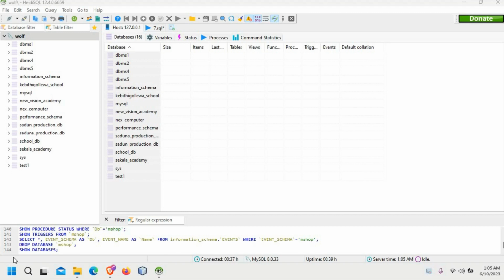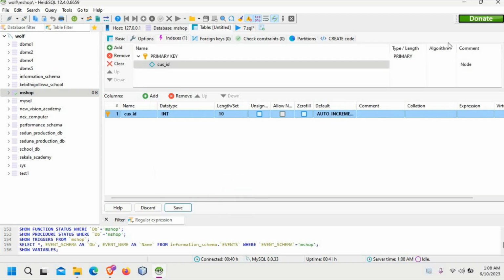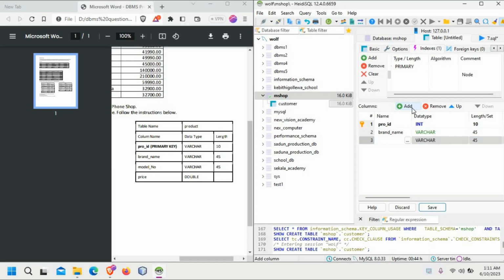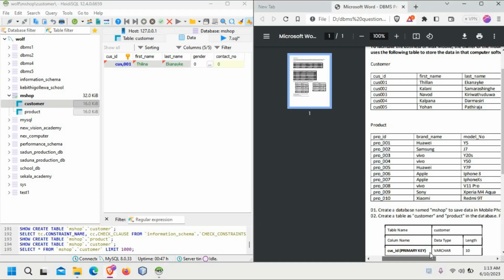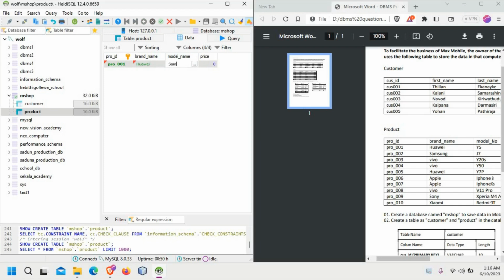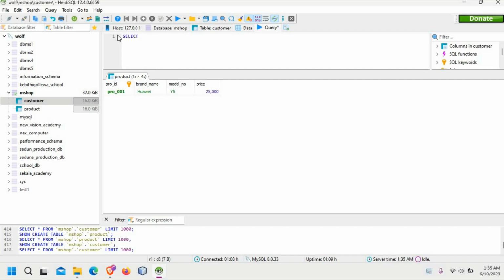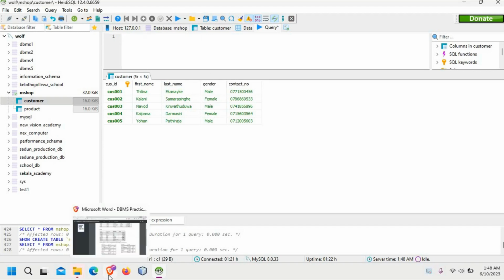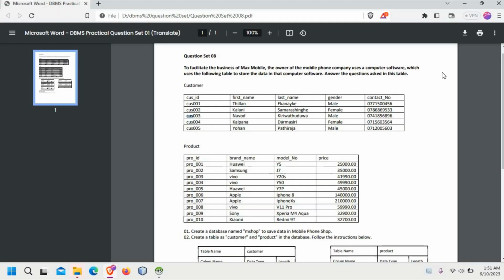Data Base Management System /Question Set 8